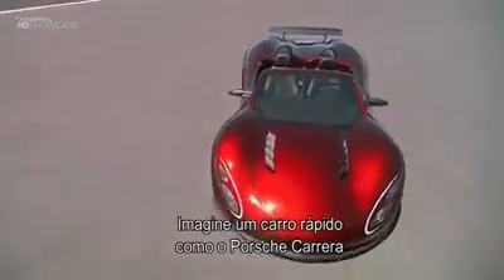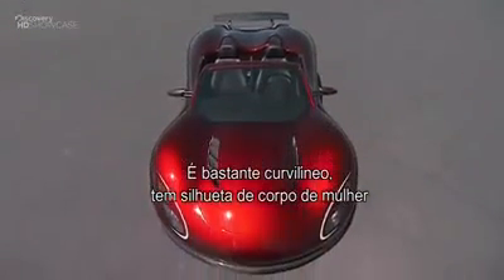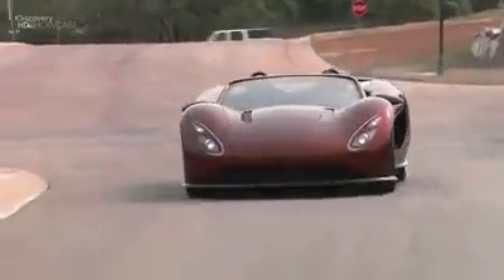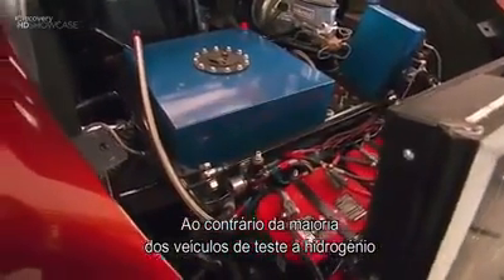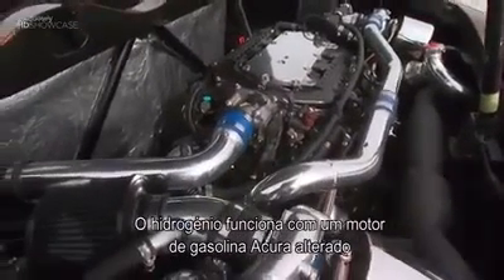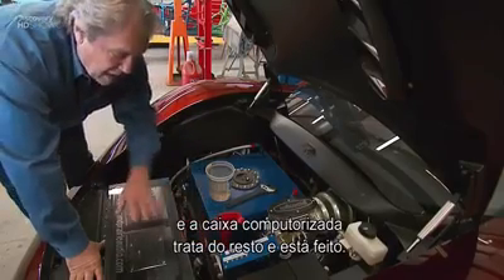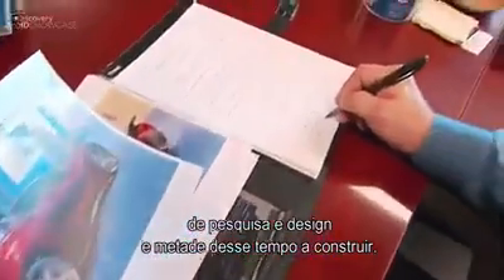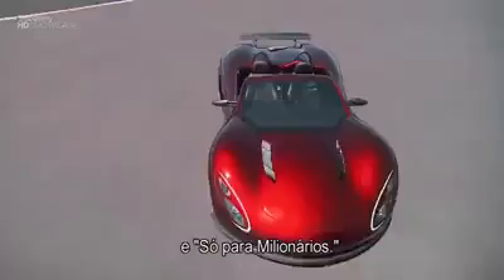2008 Ronn Motor Company Scorpion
Cut your fuel costs by as much as 30%
New kits for 2022!